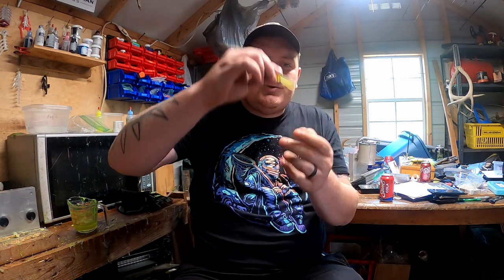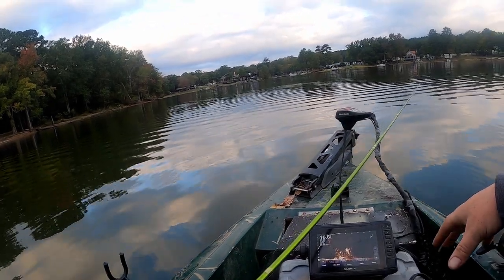Catch MORE Fall Crappie (ITS EASY)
Fall Crappie Fishing is apon us and the start of it can be hit or miss with all the baitfish around. But using the tips for crappie fishing in this video ill show you a easy way to get them to bite when they just have so much other food they could be eating. Hopefully you get on some fall slab crappie!